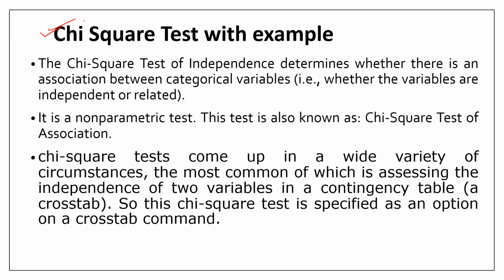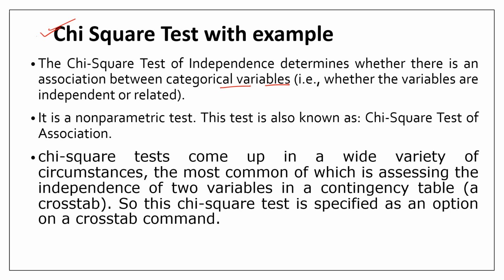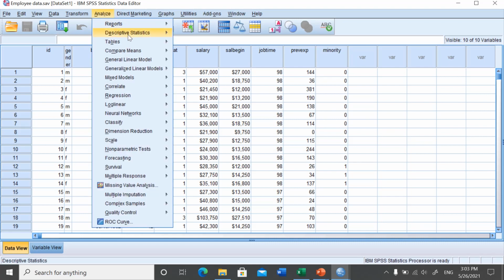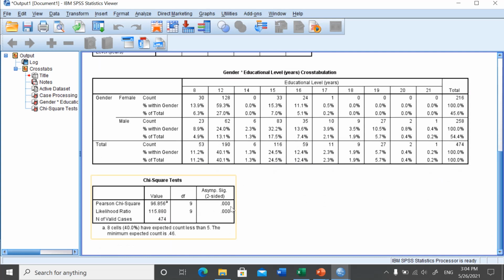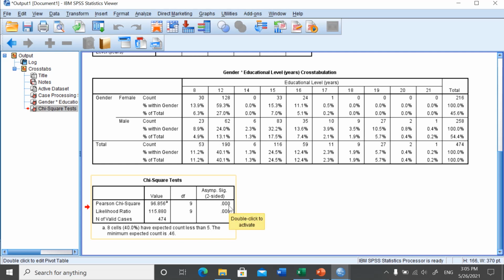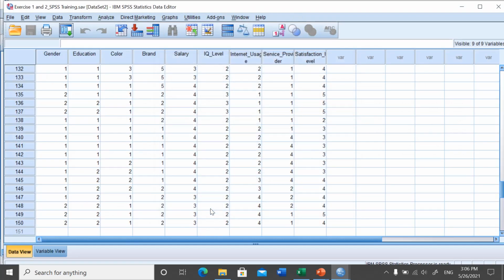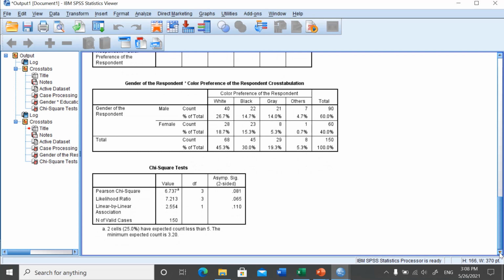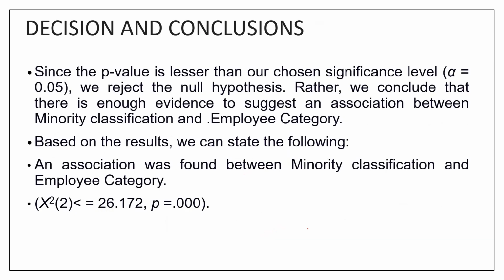Part09-Chi Square Test in SPSS (English)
A chi-square independence test evaluates if two categorical variables are associated in some populations. We'll therefore try to refute the null hypothesis.
What does a chi-square test tell you?

How do you interpret Pearson chi-square results in SPSS?

How do you interpret the chi-square result?

How do you do a chi-square test on the goodness of fit in SPSS?

Conducting a Chi-Square Test of Independence in SPSS with interpretation
Calculate and Interpret Chi-Square in SPSS - Quick SPSS